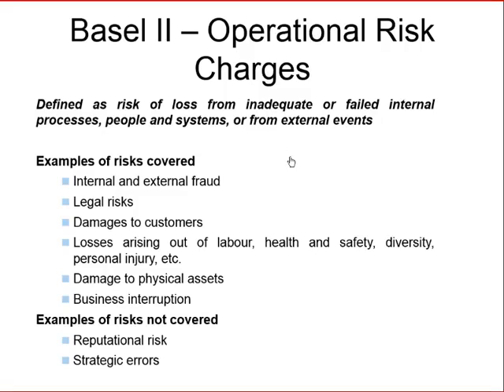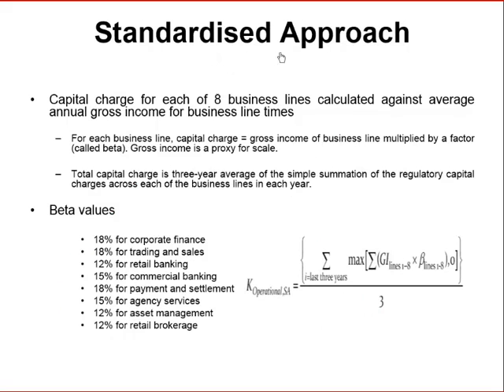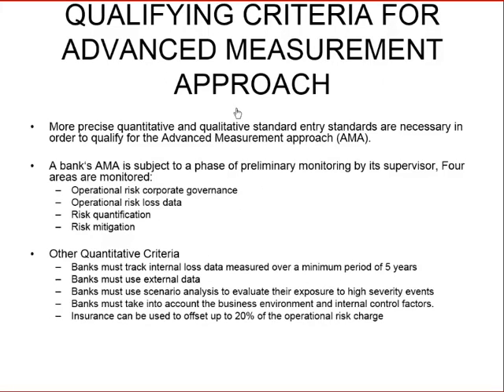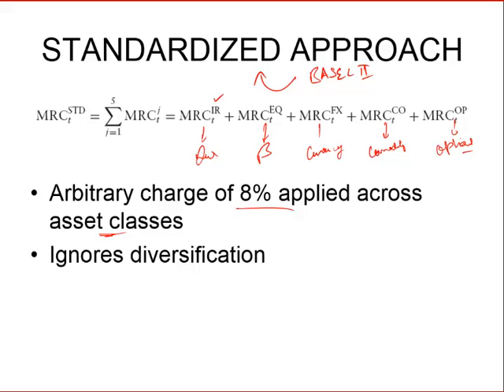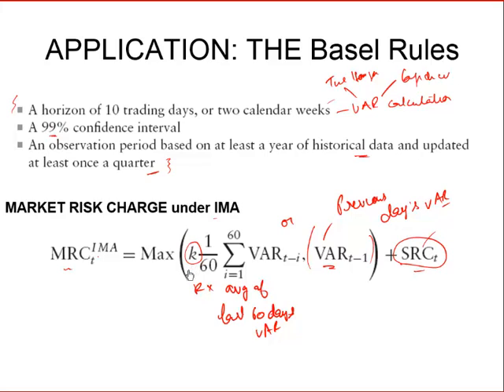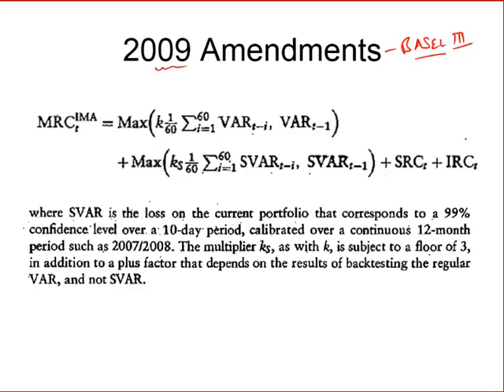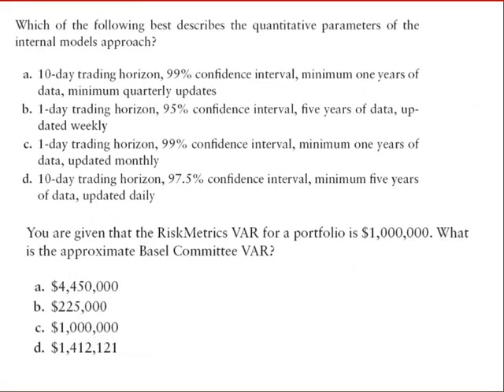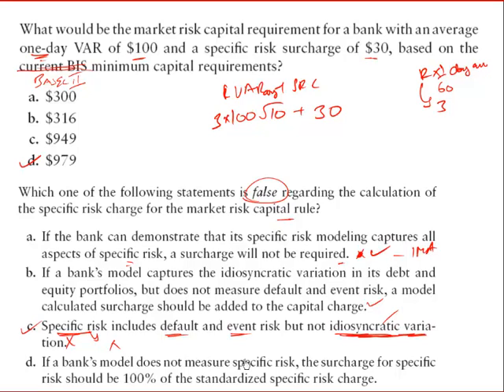C.1.3 Basel Accord Part 3 - Operational and Market Risk Charge